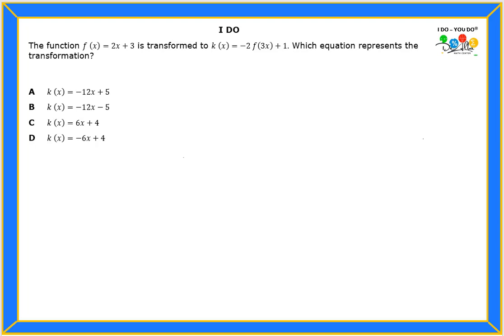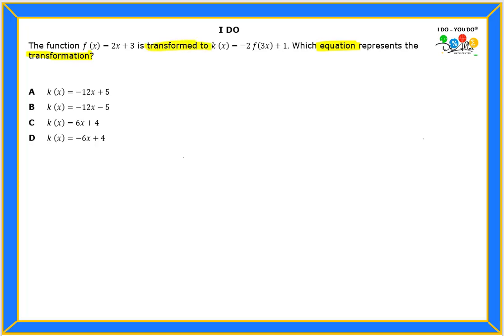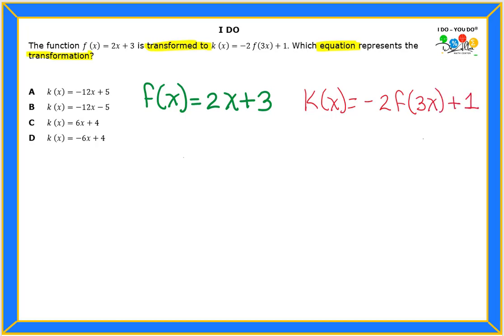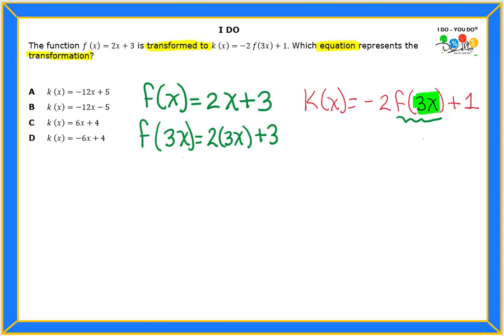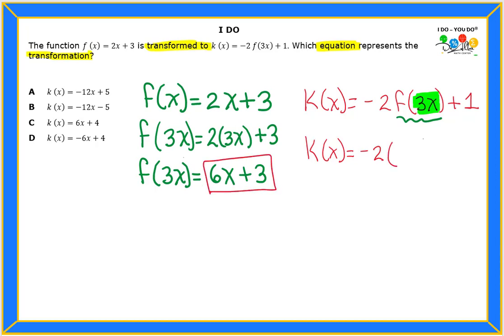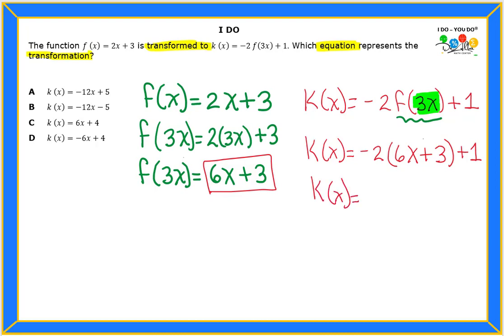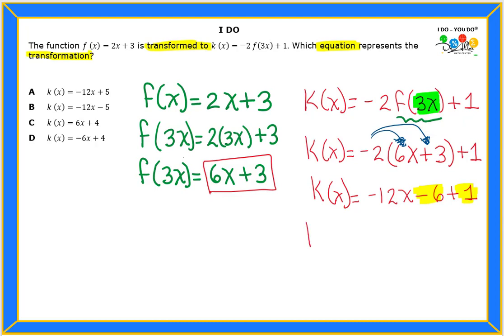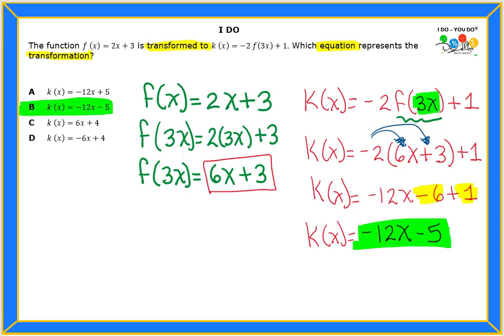A.3 (E) Question 09 - I Do - You Do - English